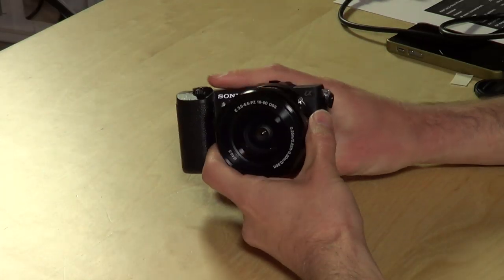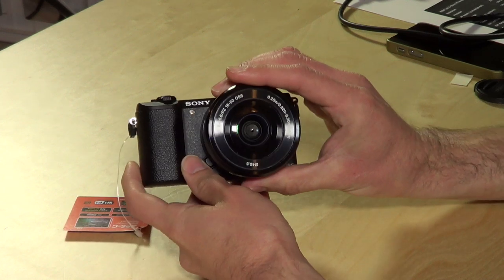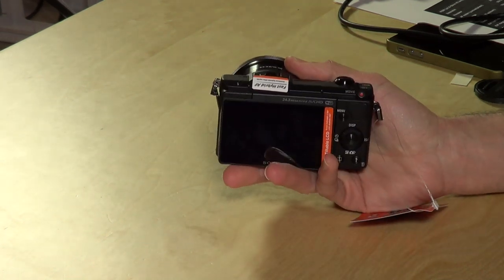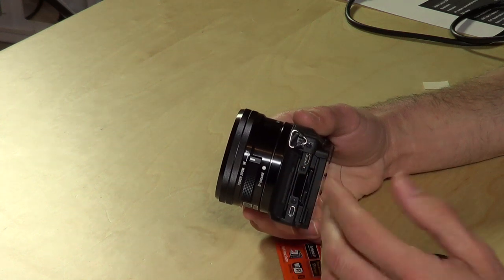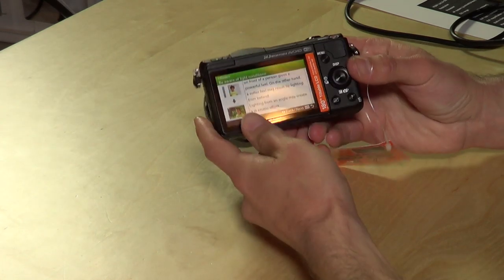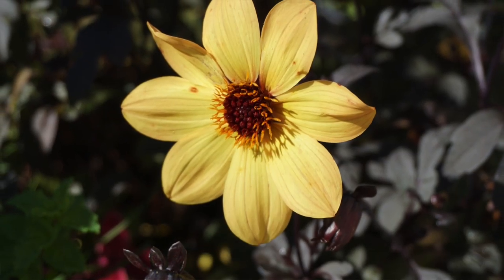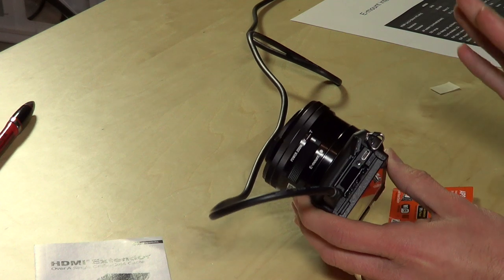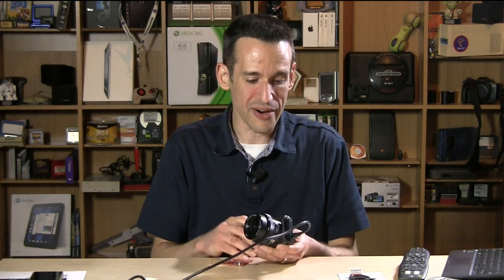Sony a5100 Camera Review - Video and still photo performance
00:08 - Hardware overview
01:43 - Removable lens demonstration
02:30 - Built in flash demonstration
04:51 - Help button feature demonstration
06:16 - Still image samples
06:39 - Video footage samples
07:35 - HDMI output demonstration
08:46 - Conclusion and final thoughts

There is a lot to like with this camera. Aspiring photographers who are ready to graduate beyond their smartphones or point and shoots will appreciate the help button feature that provides helpful tips based on shooting mode.

Video creators will also like its fast focusing, the 50 megabit recording mode, and its full frame 4:2:2 uncompressed HDMI output.

Image quality is excellent both for stills and video thanks to the large sensor that's packed inside the rather small camera body. It also incorporates plain english descriptions for each camera mode to explain exactly what it's about to do.

But there are a few compromises. Experienced photographers might find themselves frustrated by the lack of control surfaces. With only one dial on the camera, a few button pushes are required to switch between aperture, shutter, and ISO adjustments.

Video creators will be disappointed to learn that the camera cannot be operated off of external power. And charging the battery inside the camera can take as long as 5 hours. The a5100 also lacks an external microphone input.

The touch screen is also problematic. Most controls don't take advantage of it and it's very difficult to see in direct sunlight.

But this camera isn't being marketed as a pro-level piece of gear - it's aimed squarely at photographic newcomers who are looking to transition to a real camera. And for those consumers this is a very capable camera with attributes found in much more expensive cameras.